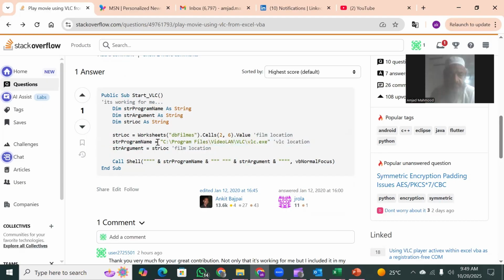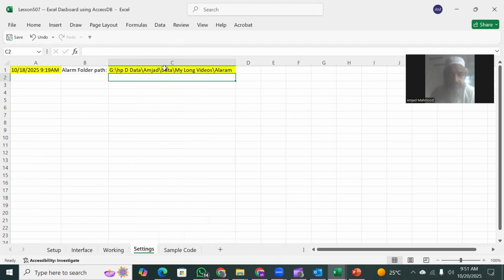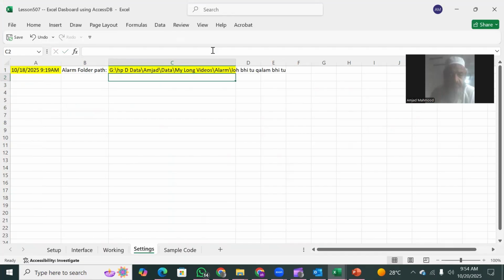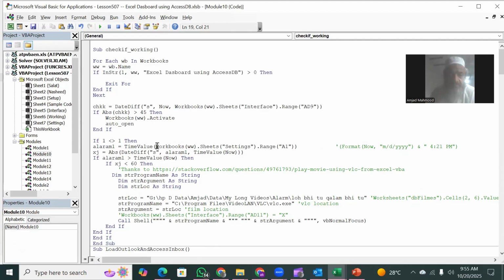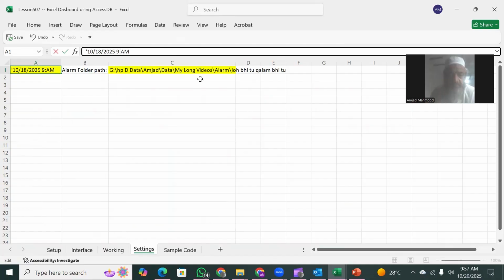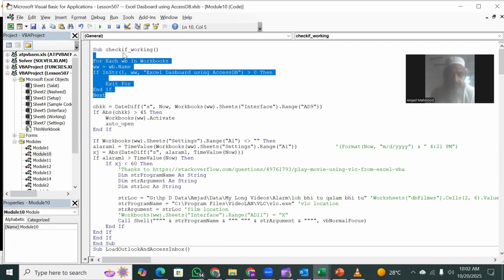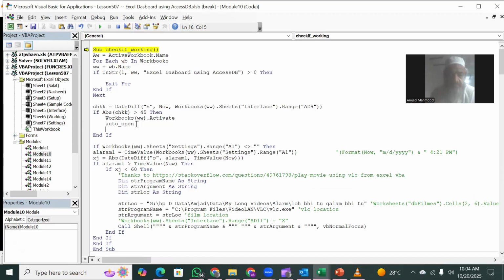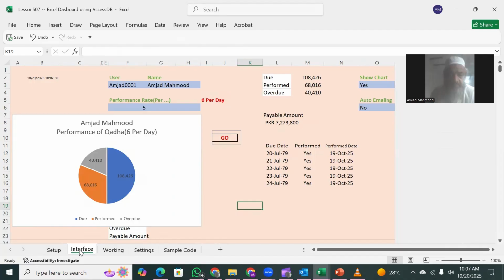Ultimate VBA Alarm System – Automate Your Deadlines & Never Miss One Again! Part 4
Never miss a deadline again!
In this tutorial, I reveal a powerful VBA-powered alarm system that you can integrate directly into your Excel Dashboard. This smart automation feature can alert you, wake you up, and ensure you stay on top of every critical task.

Whether you're managing deadlines, projects, reminders, or time-sensitive actions, this system gives you a reliable, fully customizable VBA alarm to boost your productivity.

How to create a fully functional Excel VBA alarm system

Smart logic to trigger alerts based on deadlines

How to integrate the alarm into your existing dashboards

Automation tips to enhance your Excel workflows

A clean and reusable VBA code structure

🔹 Acknowledgement

This tutorial includes concepts inspired by community discussions:
(Original Q&A reference on playing media via VLC in Excel VBA)

🔎 Popular Searches Related to This Video

Smart Office Automation,
VBA Time Mastery,
Amjad Mahmood,

🔖 Tags / Hashtags